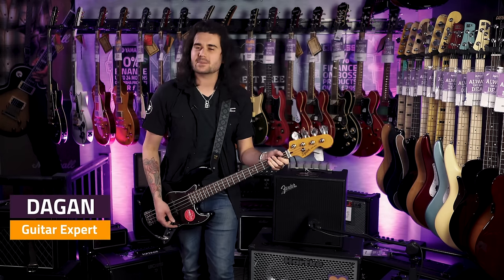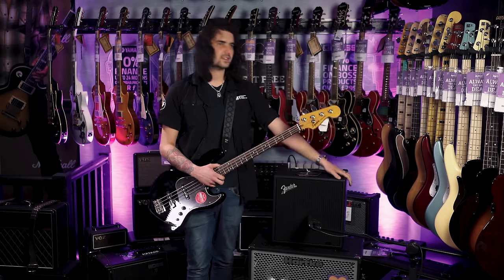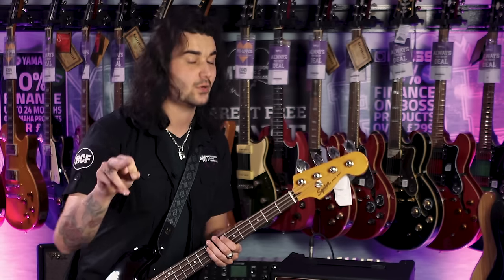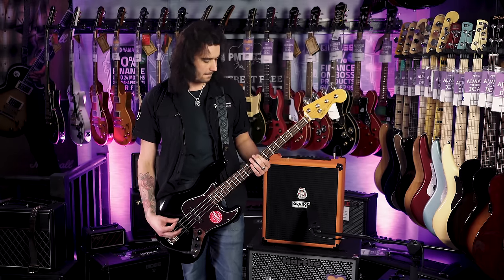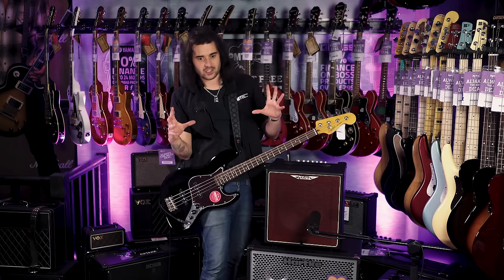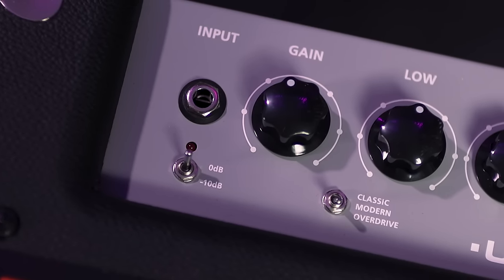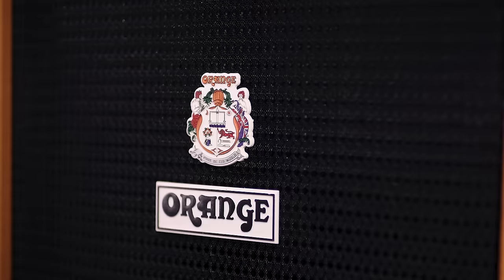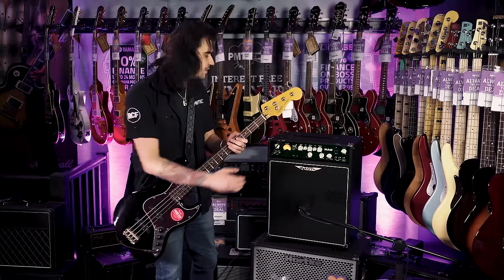6 Best Cheap Bass Amps That Don't Suck - Fat Tones, Small Price!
You asked for it! Here's Dagans 6 Best Cheap Bass Amps that don't suck!

Bass amps used in this video:

00:00 6 Cheap Bass Amps That Don't Suck

01:30 Fender Rumble LT25 Bass Combo Amplifier

09:07 Ashdown AAA-60-10T 60W Bass Combo

13:50 Orange Crush Bass 50, 50w Bass Guitar Combo Amplifier

21:27 Ashdown AAA-100-BT Bluetooth Bass Combo

26:56 Blackstar U60 Unity Bass 60-Watt Bass Amp

33:47 EXCLUSIVE Ashdown MAG C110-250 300-Watt Combo Bass Amplifier

In this video, Dagan shows us his 6 favourite cheap bass amps that don't suck. All these bass amps are sub (get it) £300 and make great options for beginner players to pro-level players who want something portable and easy to take to gigs/rehearsal or use in the studio.